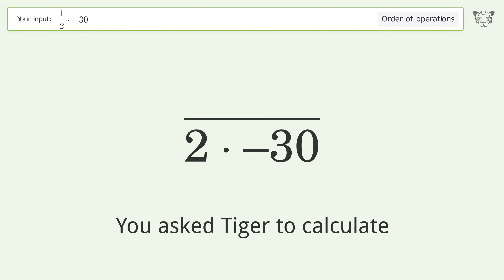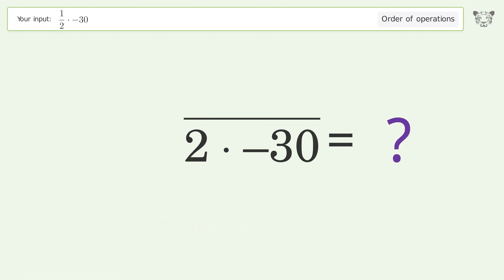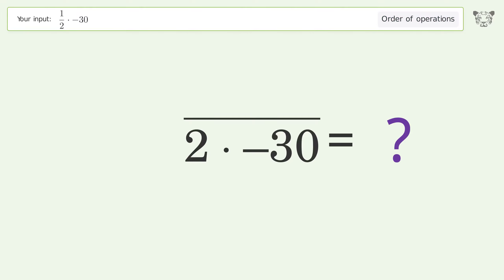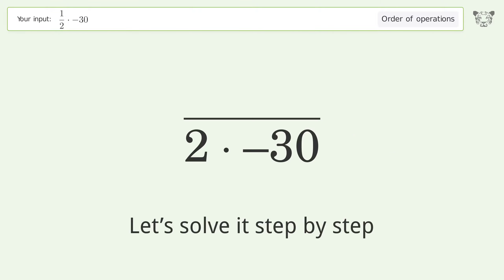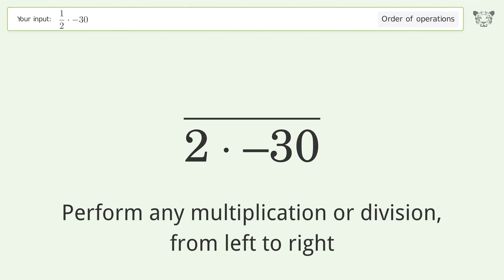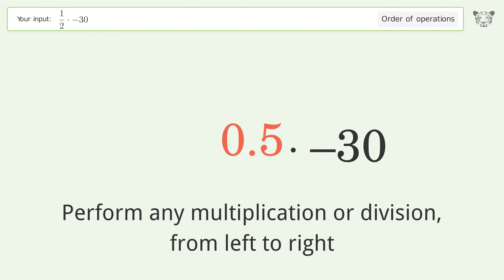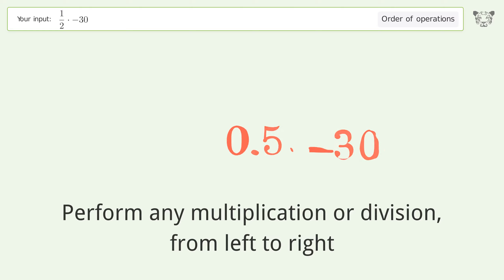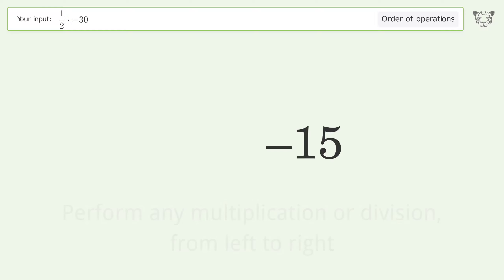Master Order of Operations: Solve 1/2*-30 Step by Step!